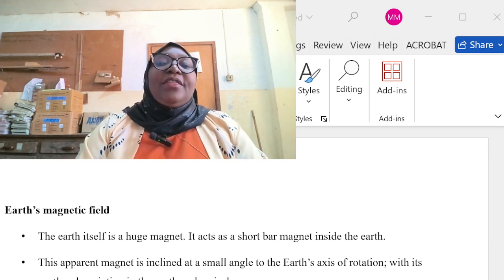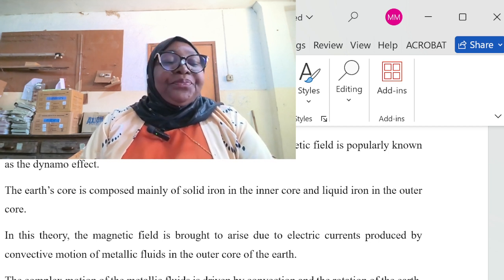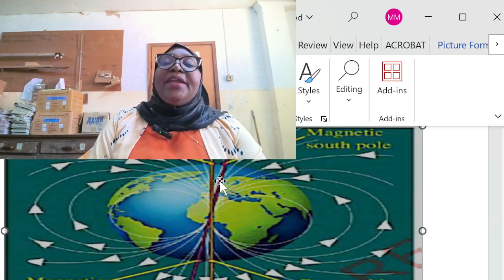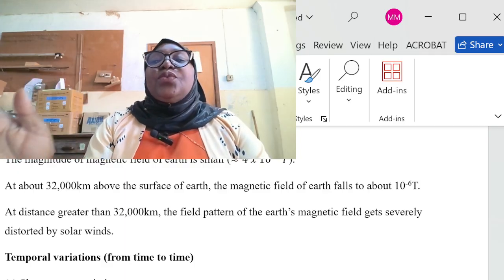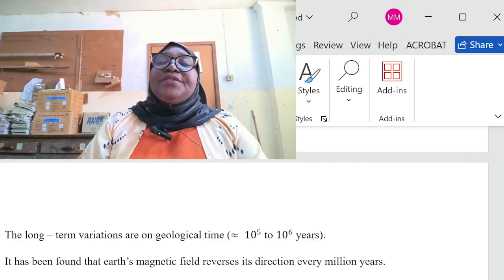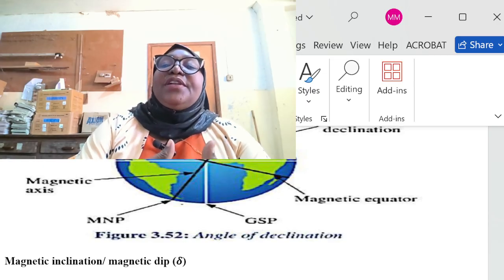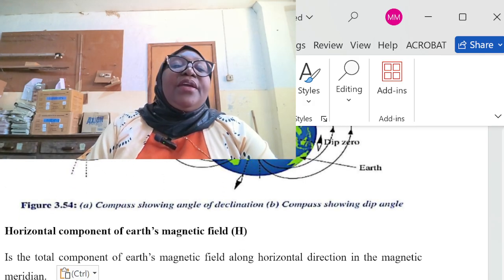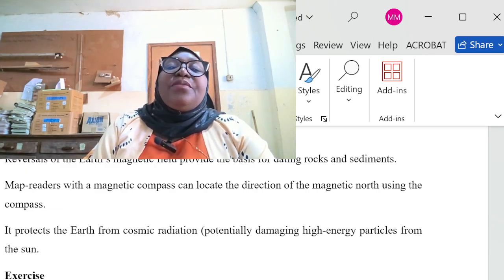Earth's magnetic field